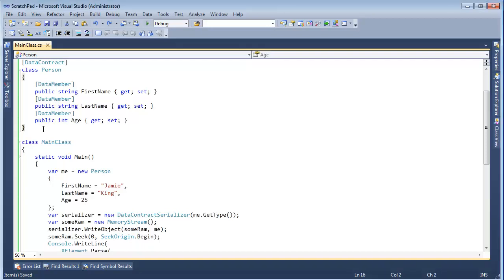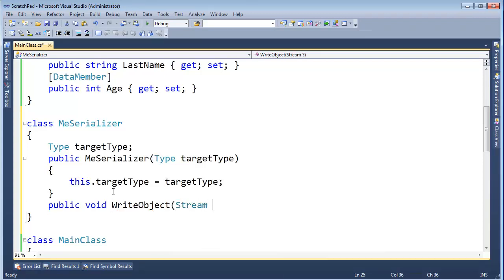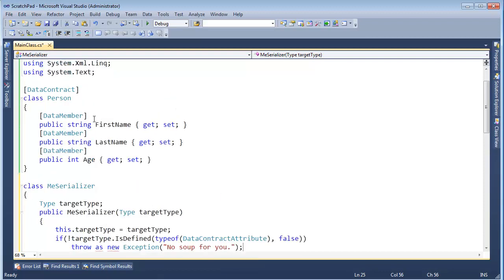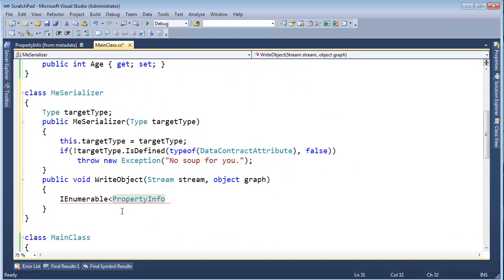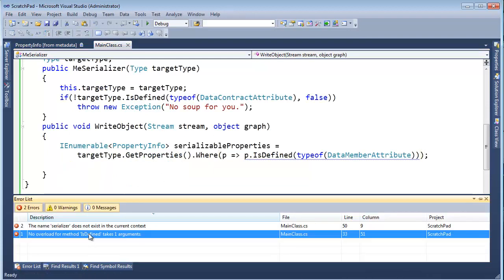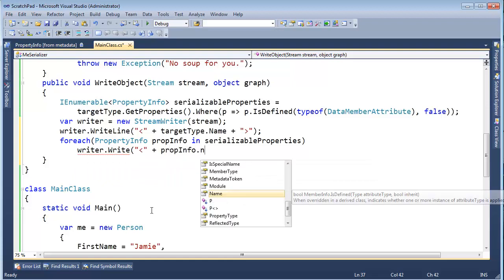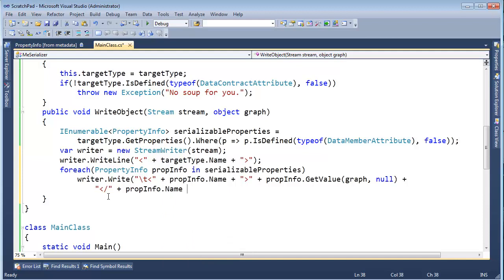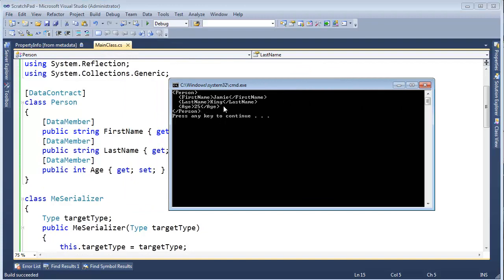C# Writing Our Own Serializer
Why use tested, proven, built in code when you can write your own? Ok, I'm being sarcastic, but making an attempt at writing such code will teach you something.